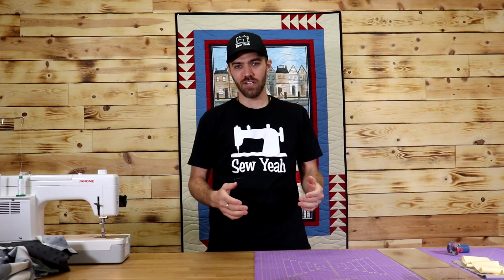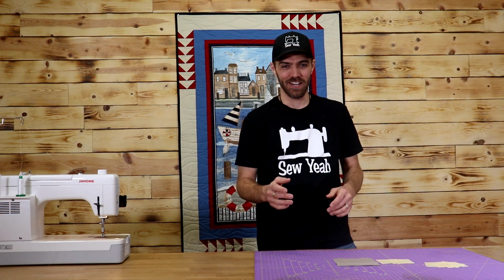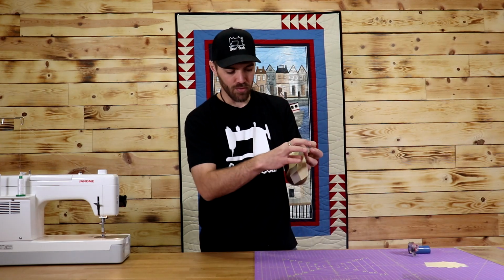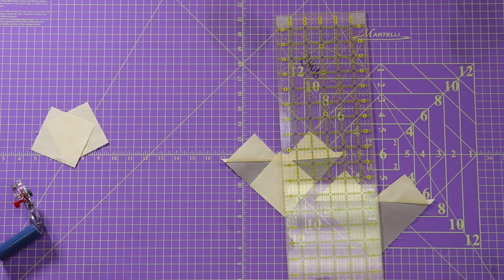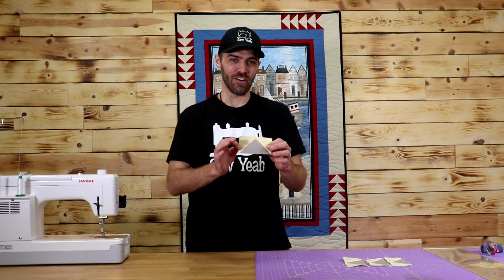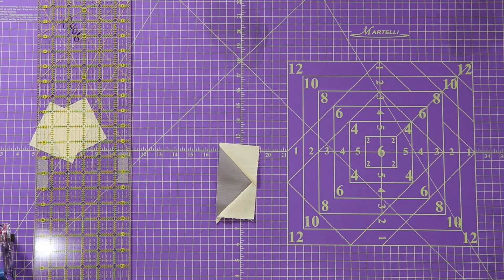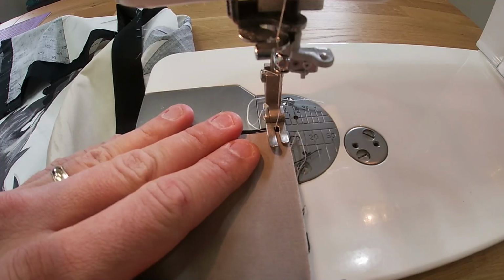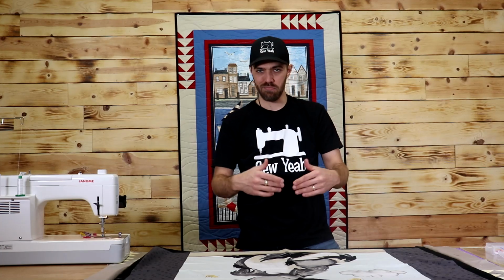Flying Geese Panel Quilt | Beginner Tutorial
Join Zach in this beginner tutorial as he teaches you how to make this easy Flying Geese Panel Quilt! This is a simple Quilt that you can make in just a few hours!